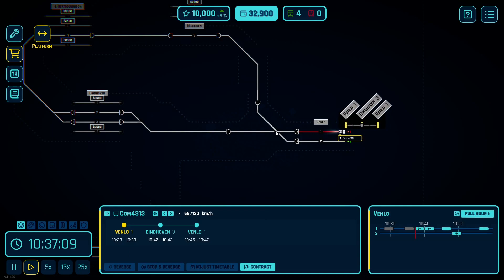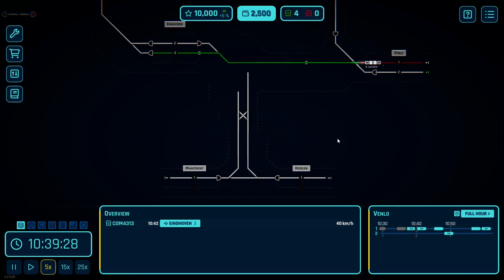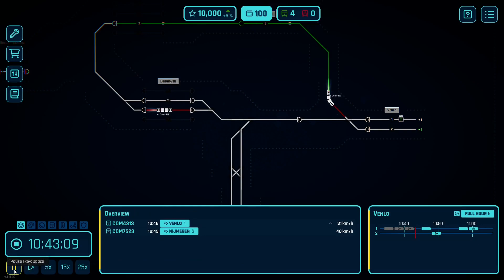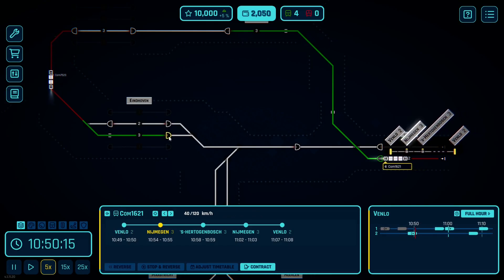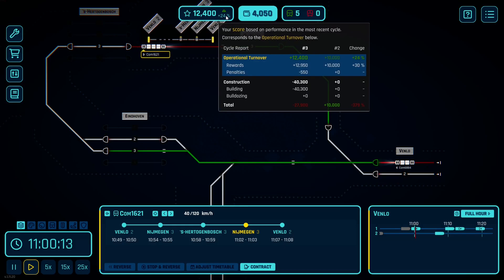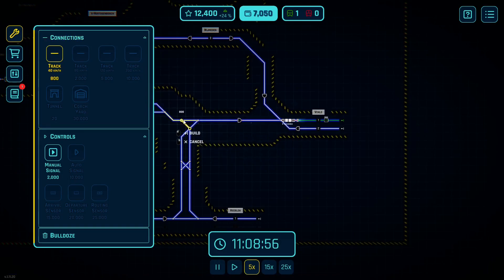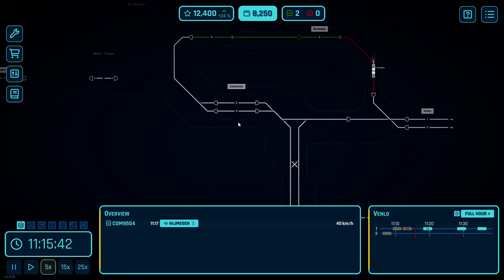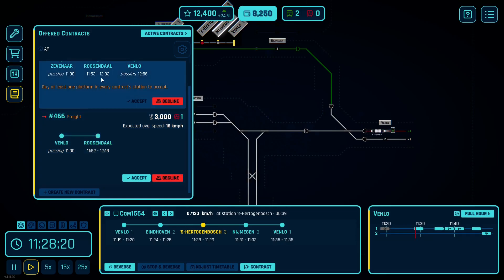EXPANDING NETWORK AND MAKING A FREIGHT RUN | Rail Route | Endless Mode Series - Ep 3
I really want some steady Rail Route content here on the channel, so I'm starting a new series to see how it is received.